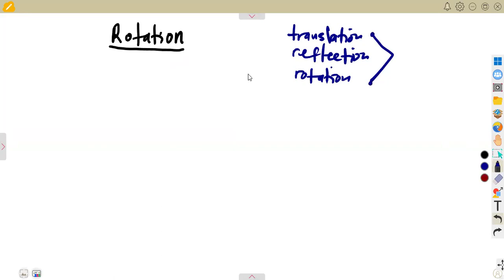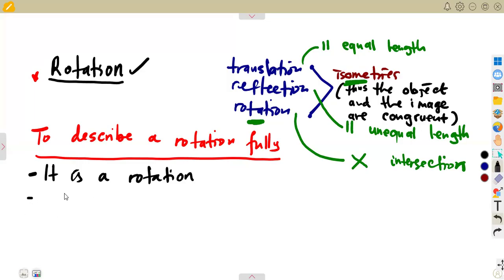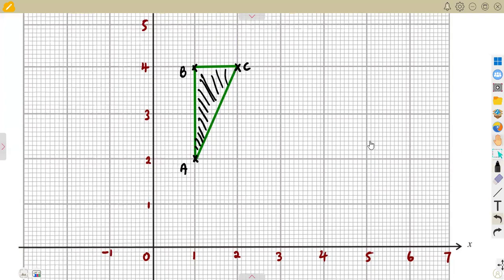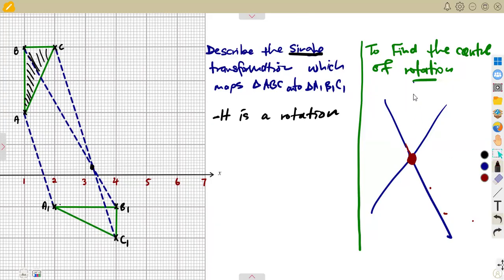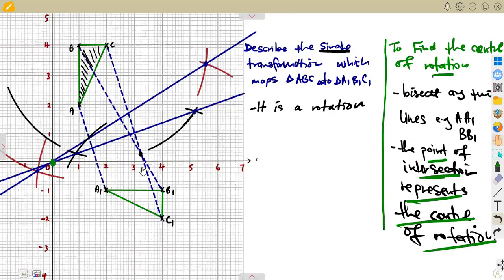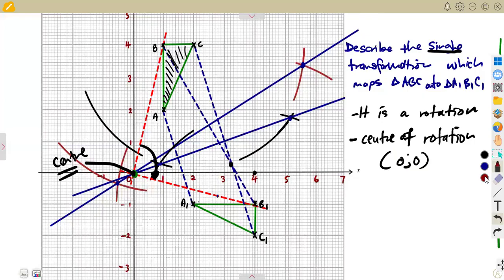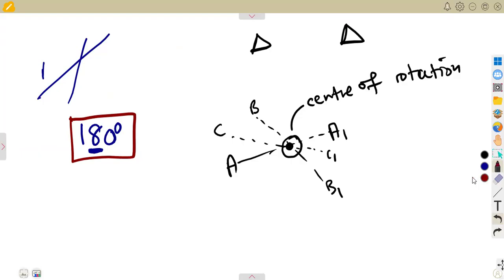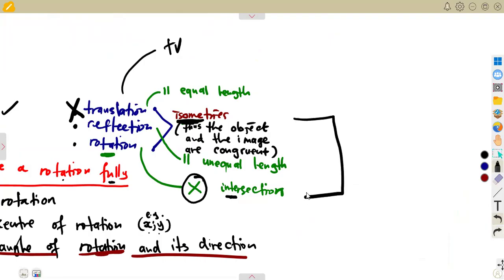O level Mathematics Transformation Part 8 Rotation - Describe a Rotation Fully